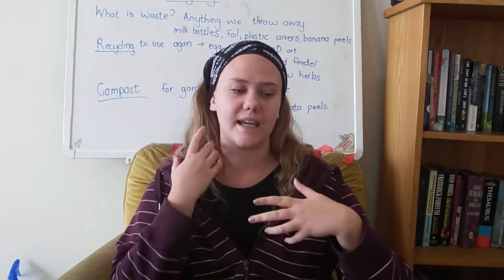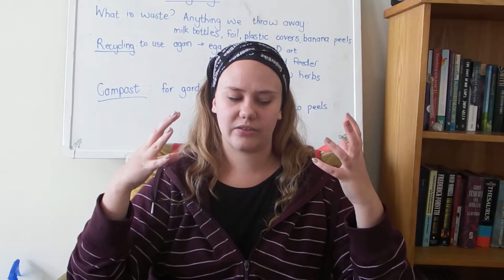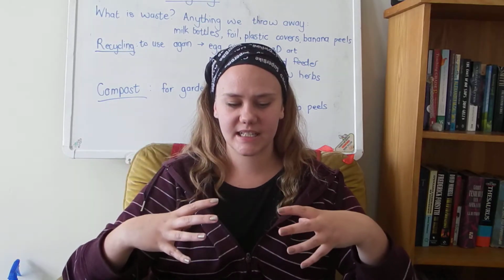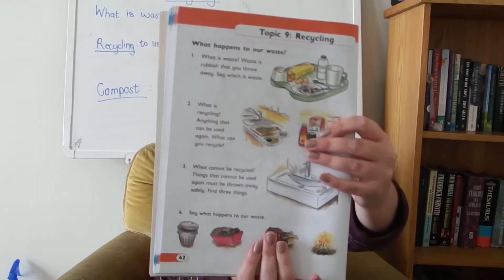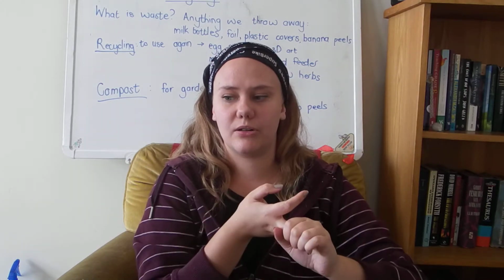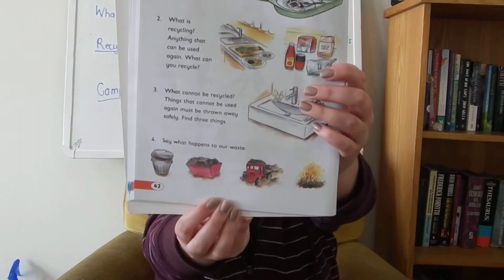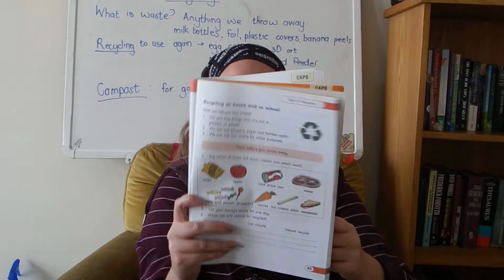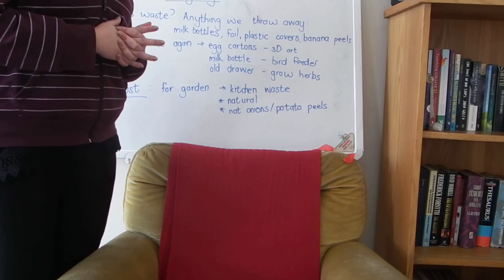Life Skills recycling 11 May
Theme discussion meeting